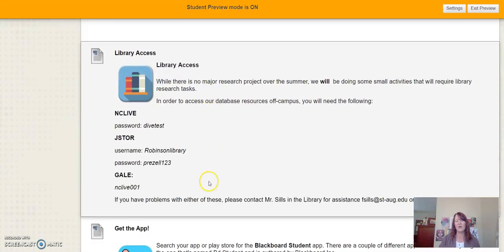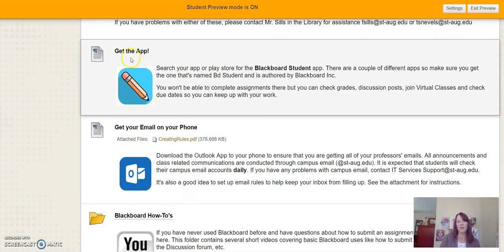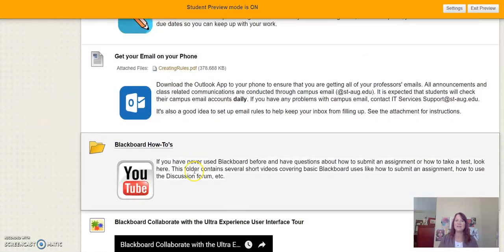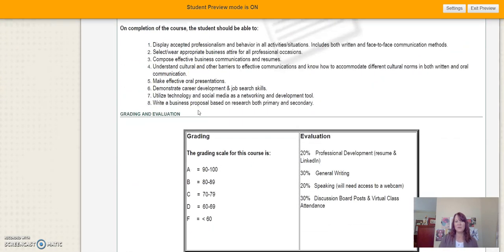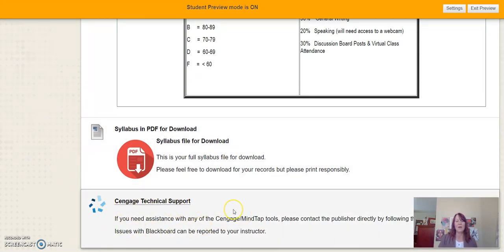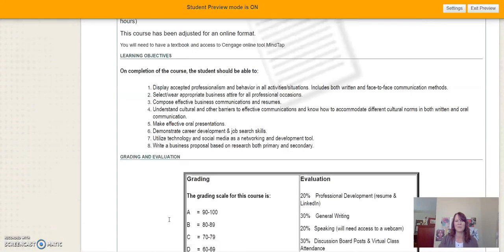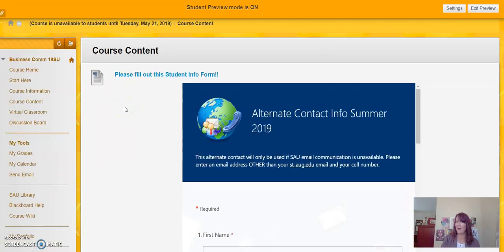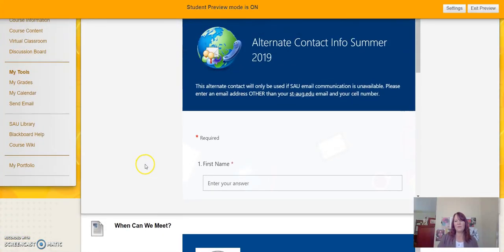Introduction to Start Here and Course Information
This is the first part of two introduction videos to help you navigate your Blackboard course